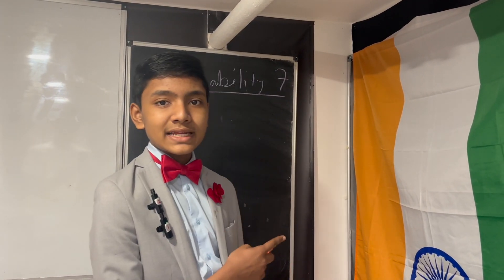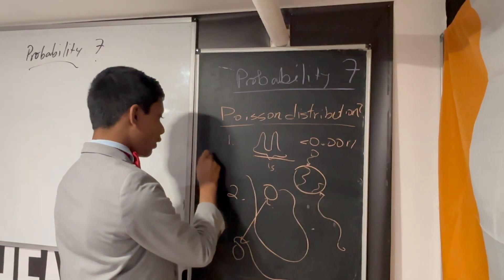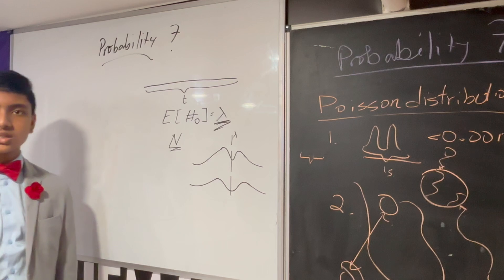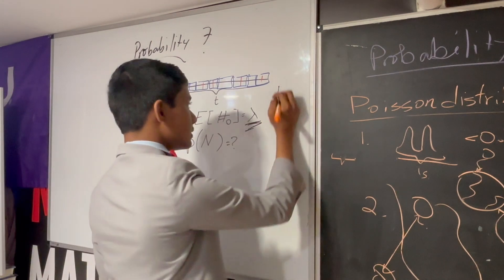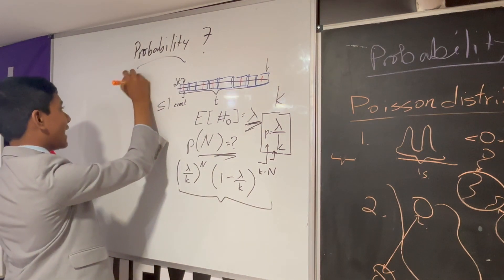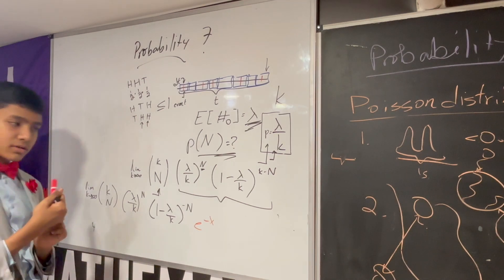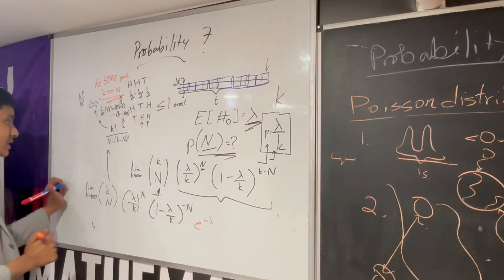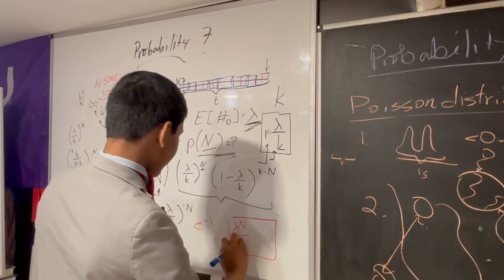Probability Lecture 7 | Poisson distribution